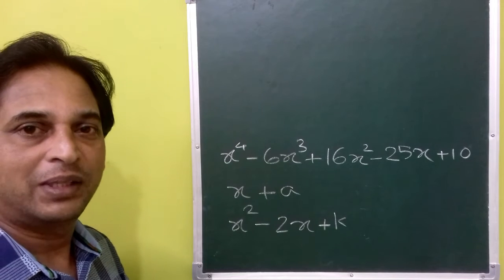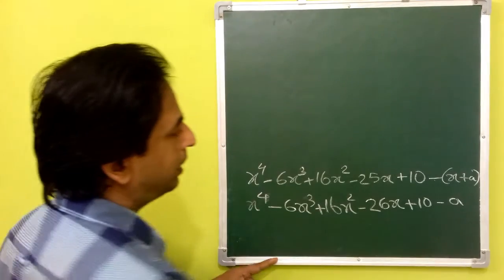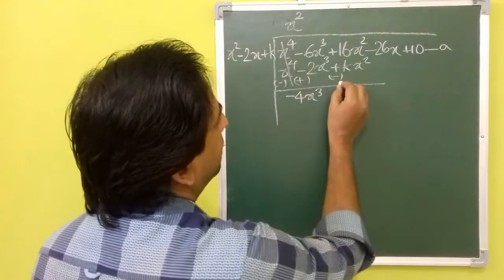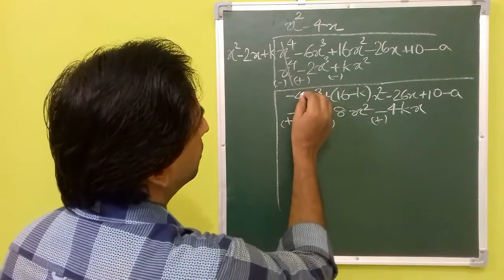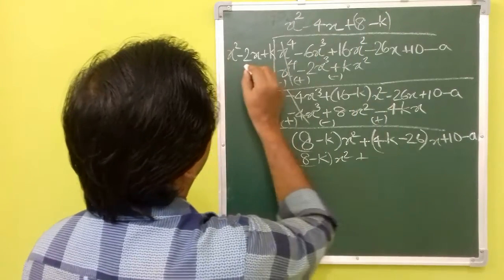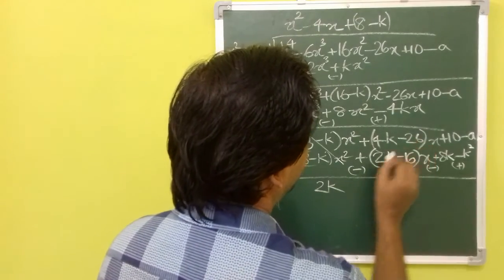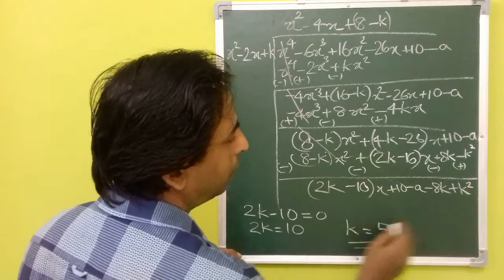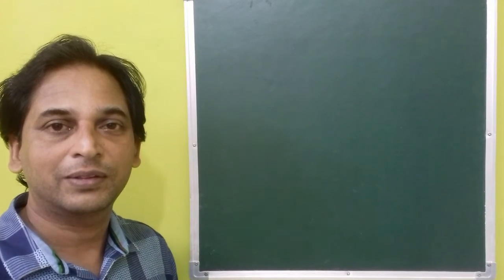Find the value of 'k' and 'a' | CBSE 10 Polynomials Exercise 2.4 Question 5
If the polynomial x4 – 6x3 + 16x2 – 25x + 10 is divided by another polynomial x2 – 2x + k,
the remainder comes out to be x + a, find k and a.